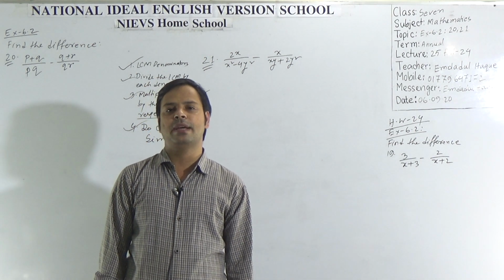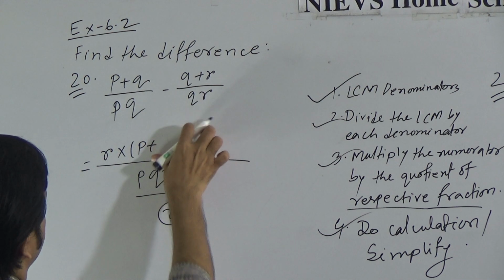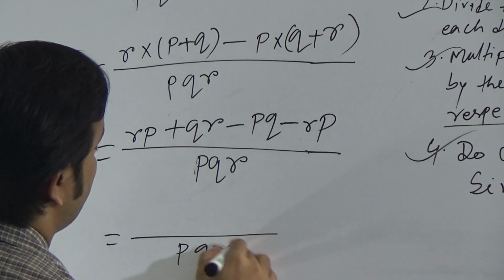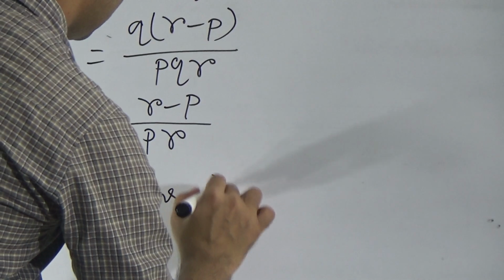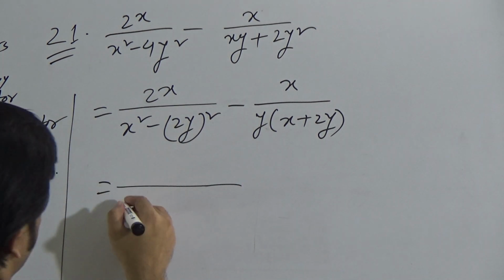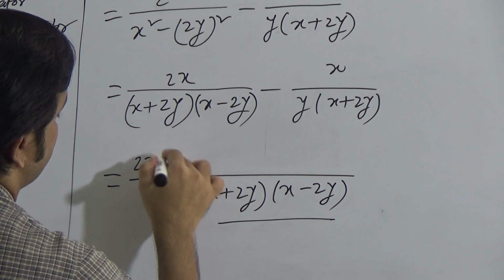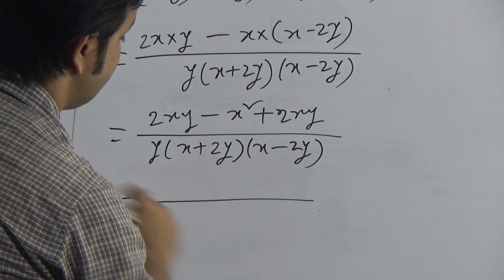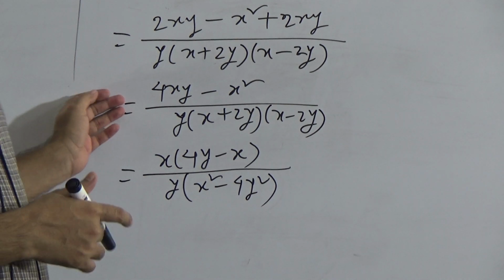Class: Seven, Subject: Mathematics (Lecture- 25, H.W: 24), Topic: Ex-6.2: 20, 21